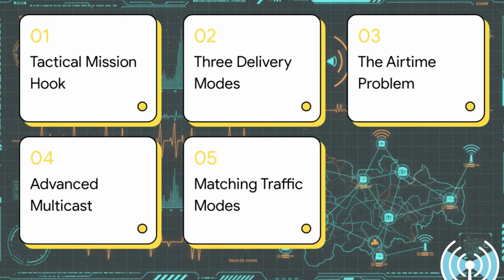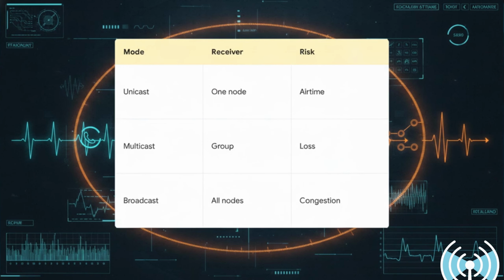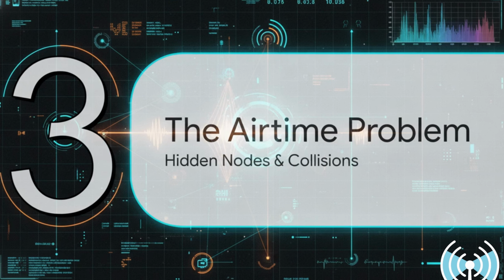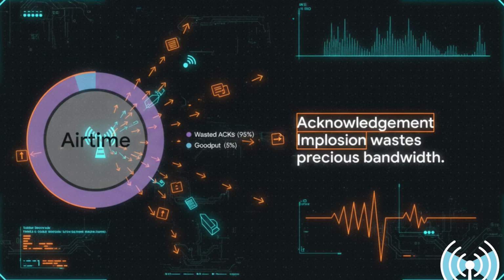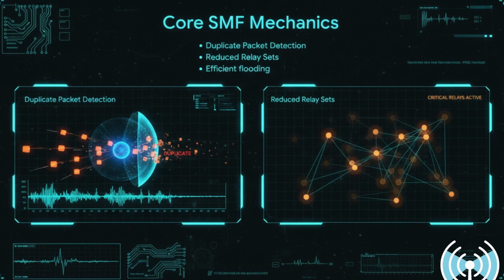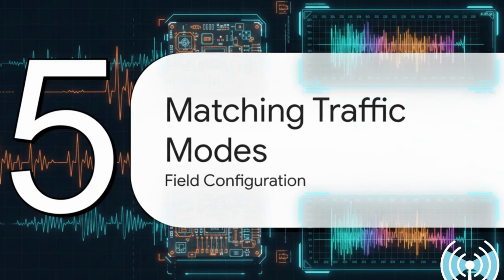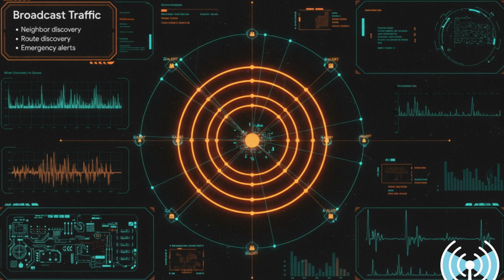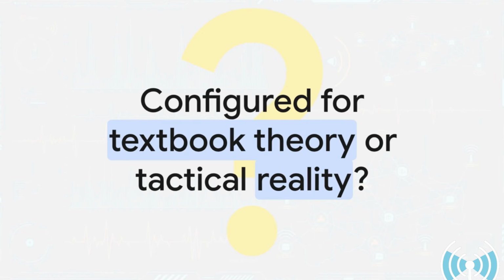Unicast Vs Multicast Vs Broadcast in Tactical Mesh Networks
A patrol vehicle drops behind a ridgeline. Three command posts are watching the same drone feed. A medic needs to reach one unit, fast. A new radio just joined the network. Four different jobs — and if you route them all the same way, you either waste precious radio airtime or lose the message exactly when it matters most.

In this video, we break down how tactical mesh networks (MANETs) decide between **unicast**, **multicast**, and **broadcast** — and why getting it wrong isn't just inefficient, it can cost you the picture of the battlefield. We cover the physics of half-duplex radios, the hidden node problem, acknowledgment implosion, and the real IETF engineering standard (RFC 6621 / SMF) built to keep multicast efficient on a network that never stops moving.

- The real difference between unicast, multicast, and broadcast — and why "multicast is not a lighter broadcast"
- Why wireless mesh airtime breaks the rules that work fine on wired/office networks
- What half-duplex radios and the hidden node problem actually mean for network capacity
- Why multicast reliability isn't guaranteed — and what "acknowledgment implosion" is
- How RFC 6621 (Simplified Multicast Forwarding / SMF) uses duplicate packet detection and reduced relay sets to make flooding efficient instead of chaotic
- The IGMP/MLD snooping gotcha that silently turns multicast into broadcast
- A practical framework for matching real tactical traffic (commands, video, voice, discovery) to the right delivery mode

 — Intro
 — The Tactical Scenario (Hook)
 — Unicast vs Multicast vs Broadcast, Explained Simply
 — The Decision Framework & Core Rule of Thumb
 — The Wireless Airtime Problem (Half-Duplex, Hidden Nodes, ACK Implosion)
 — RFC 6621: Simplified Multicast Forwarding (SMF)
 — Matching Real Traffic to the Right Delivery Mode
 — Final Takeaways

Unicast · Multicast · Broadcast · MANET (Mobile Ad Hoc Network) · Tactical Mesh Network · Half-Duplex Radio · Hidden Node Problem · Acknowledgment Implosion · RFC 6621 · Simplified Multicast Forwarding (SMF) · Duplicate Packet Detection (DPD) · Connected Dominating Set (CDS) · IGMP/MLD Snooping · Common Operating Picture (COP)

## Chapters this video is part of

This is Part 1 of a series on communications engineering in tactical mesh networks. Part 2 goes deep on the actual IETF standard (RFC 6621) that makes efficient mesh multicast possible.